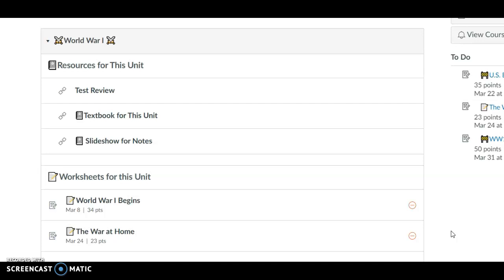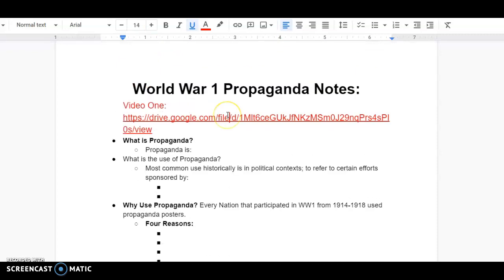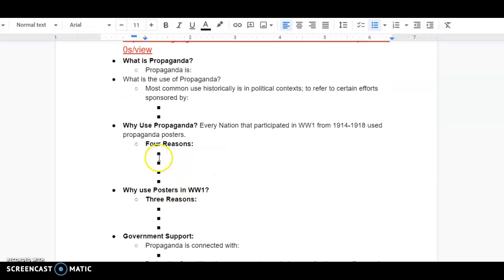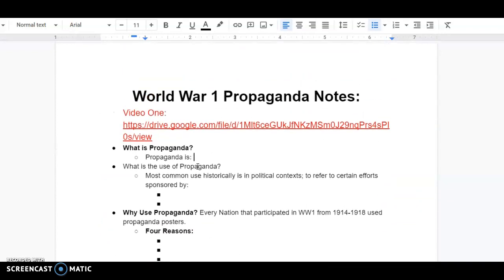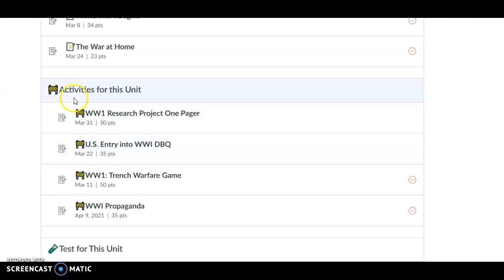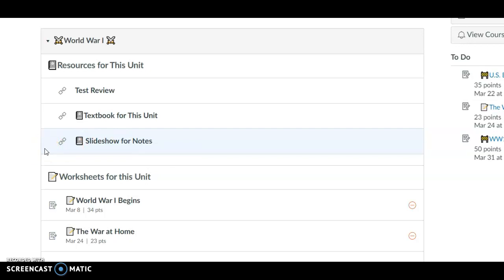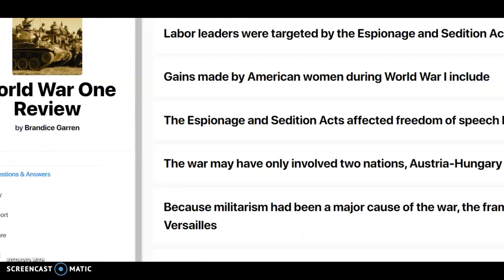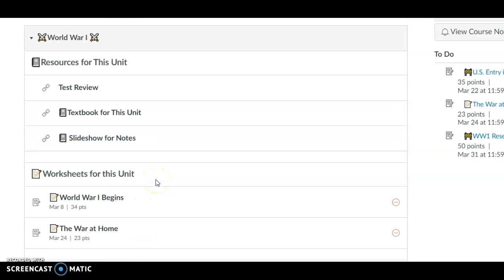History April 4-8